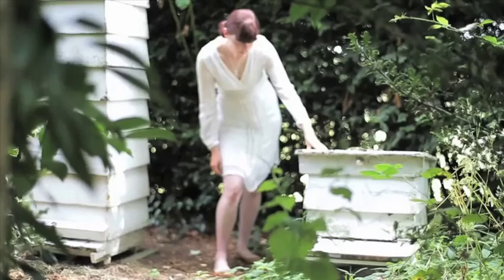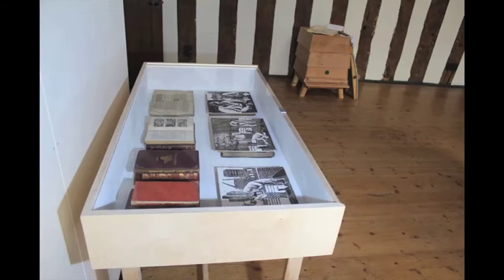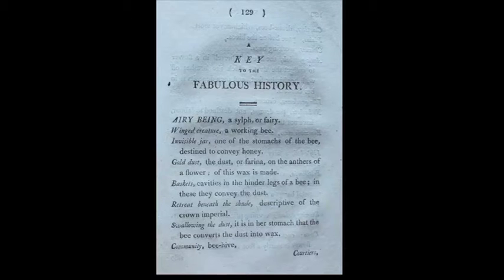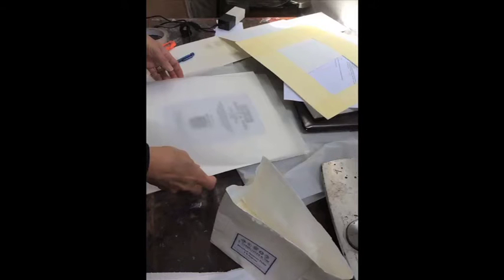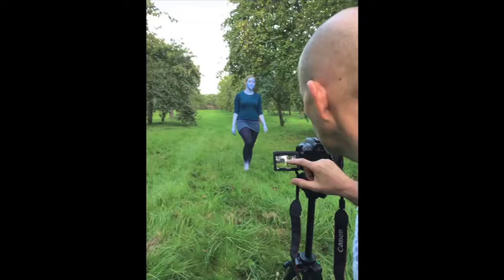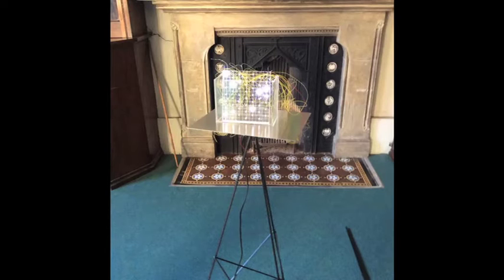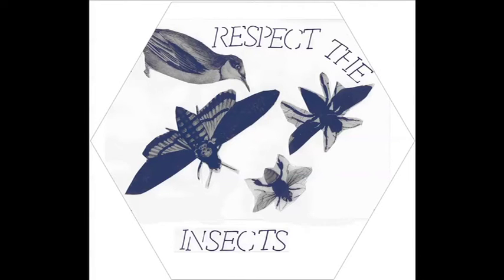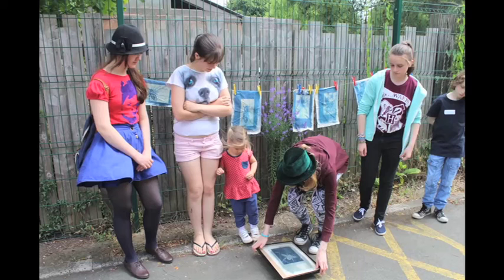Outrider, Arts Council England Libraries fund Salt road artist commission